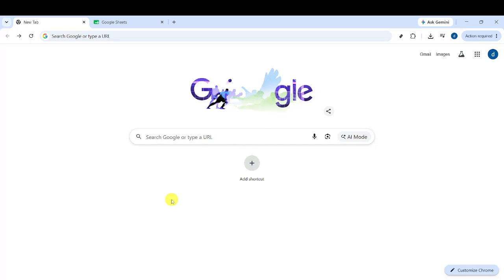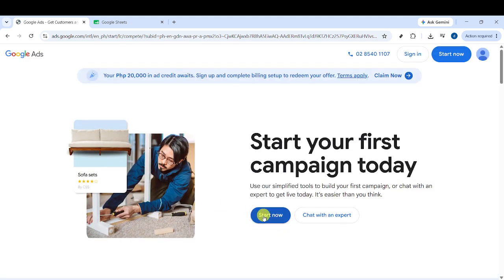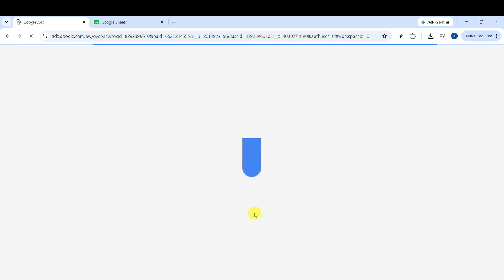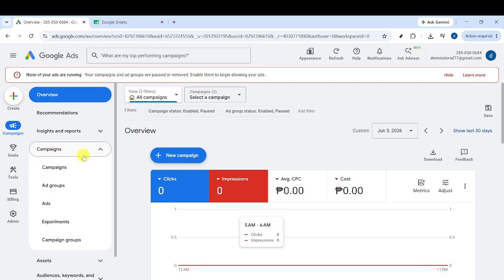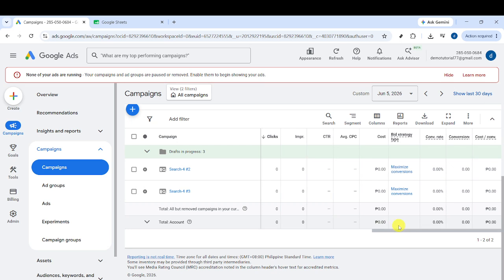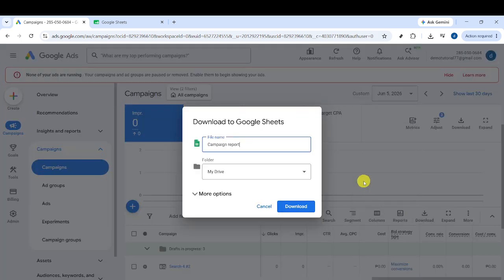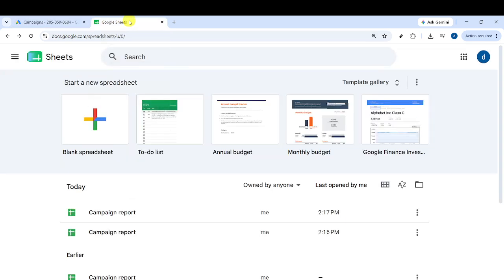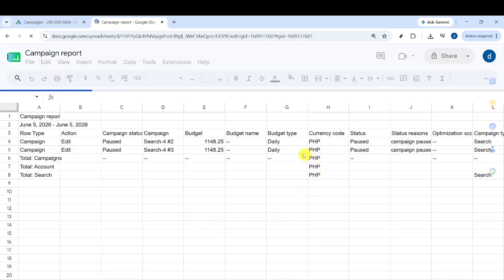How To Export Google Ads Data To Google Sheets In Real Time (2026) (Complete Guide)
Learn how to export Google Ads data to Google Sheets in real time with this complete guide. This tutorial shows how to connect Google Ads with Google Sheets for automatic reporting and live data updates in an easy and simple way.